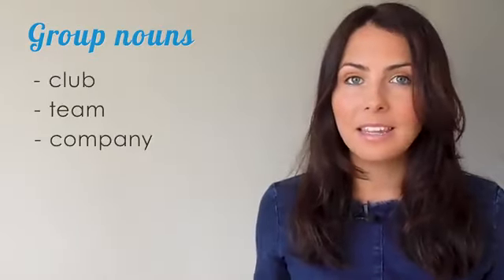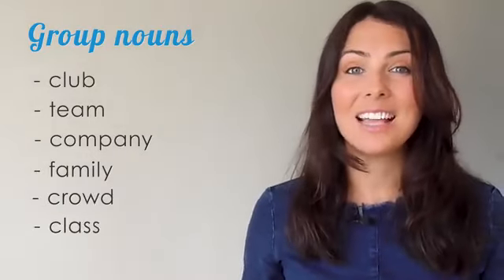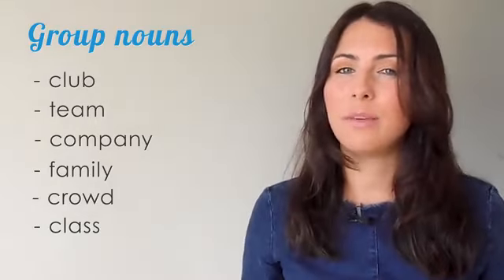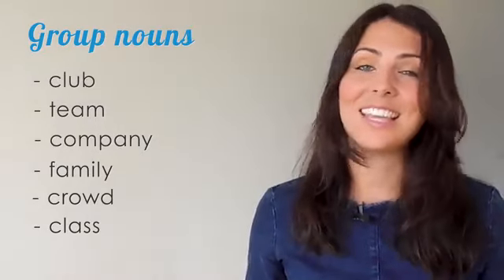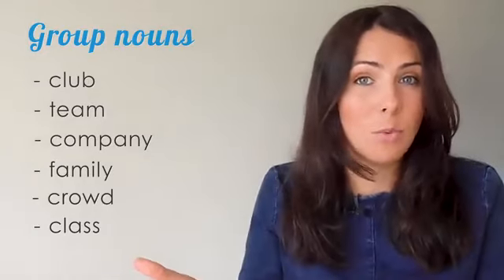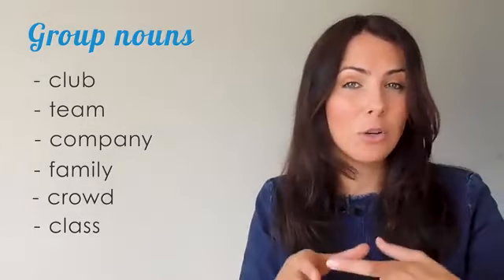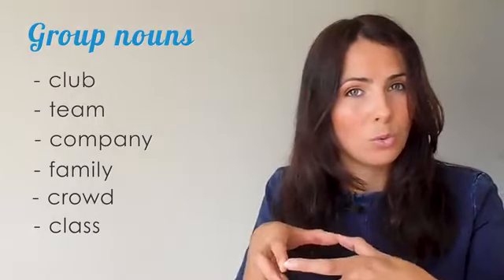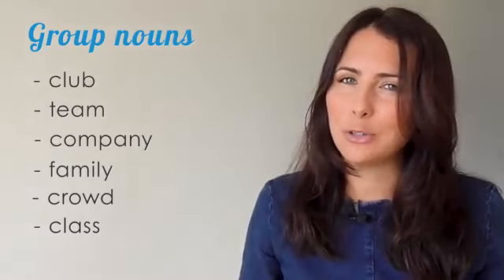Subject verb agreement__English lesson